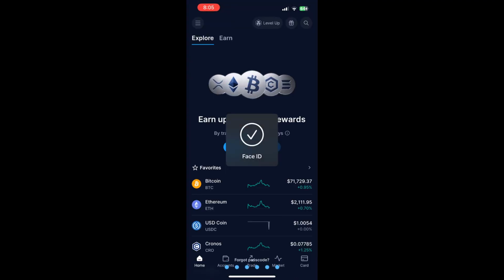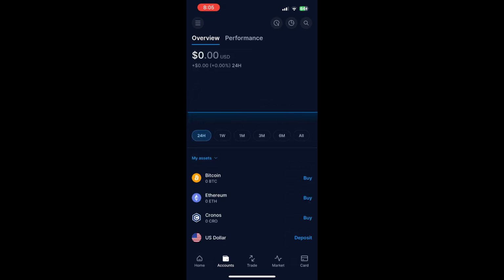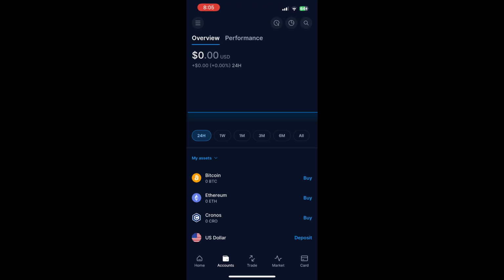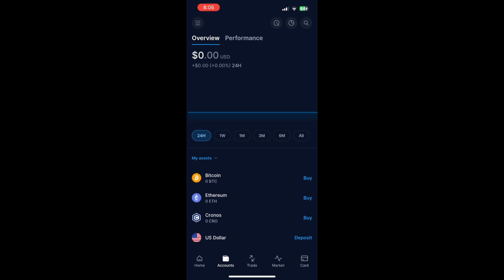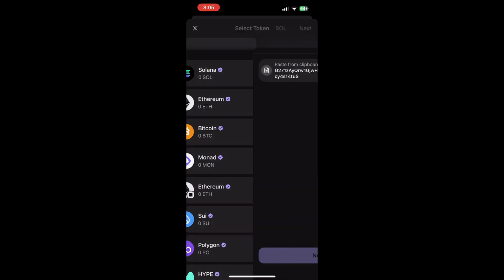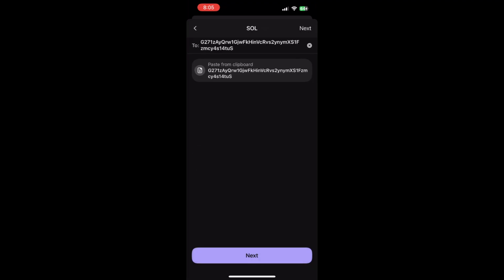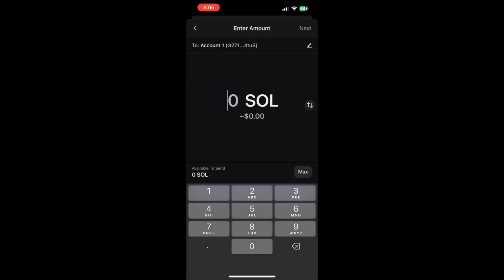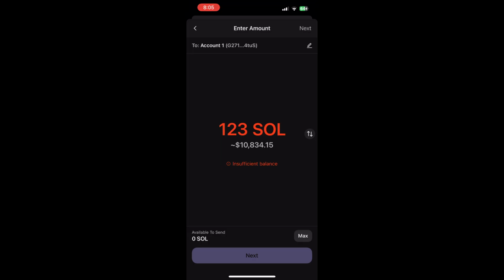How to Transfer from Phantom Wallet to Crypto.com [2026 Full Guide]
In this video, I will show you how to transfer crypto from Phantom Wallet to Crypto.com step by step. You’ll learn how to safely send your crypto and avoid common mistakes.

This crypto tutorial will cover:
✅ How to find your deposit address on Crypto.com
✅ How to select the correct cryptocurrency and network
✅ How to copy your wallet address safely
✅ How to send crypto from Phantom Wallet
✅ How to paste and confirm the recipient address
✅ How to enter the transfer amount
✅ How to review transaction details before sending
✅ How blockchain confirmations work
✅ How long transfers usually take
✅ Common mistakes to avoid (wrong network, wrong address)

By the end of this video, you will know how to transfer crypto from Phantom to Crypto.com safely and correctly.

If you’re searching for how to send crypto from Phantom Wallet to Crypto.com, Phantom to Crypto.com transfer, or how to deposit crypto into Crypto.com, this video is for you.

Always double-check wallet addresses and networks before sending to avoid losing funds.